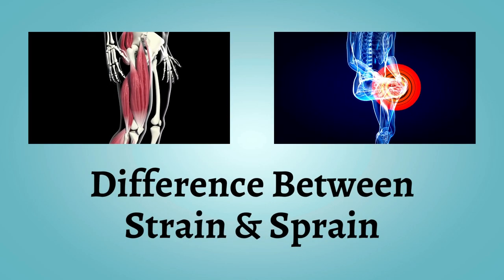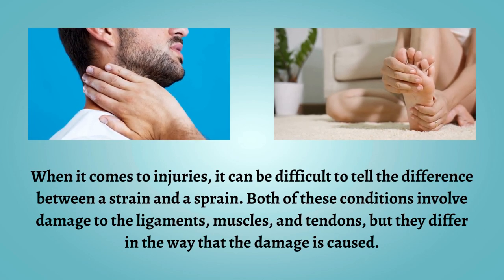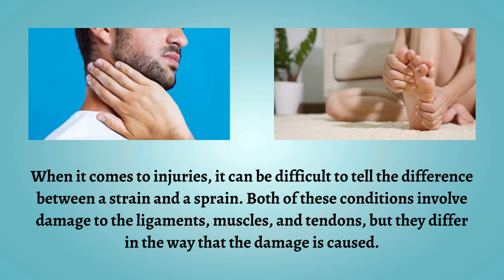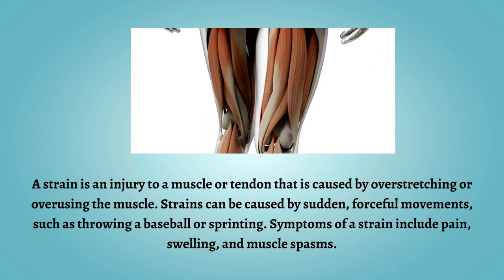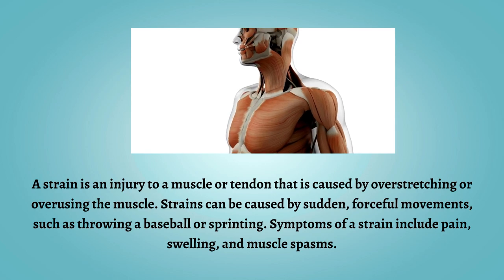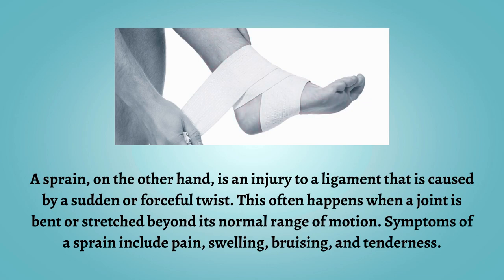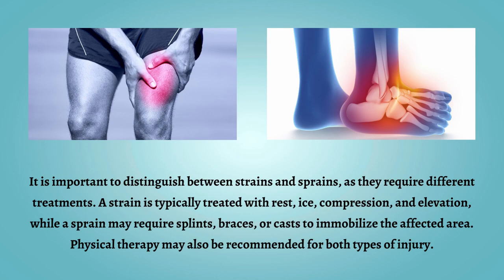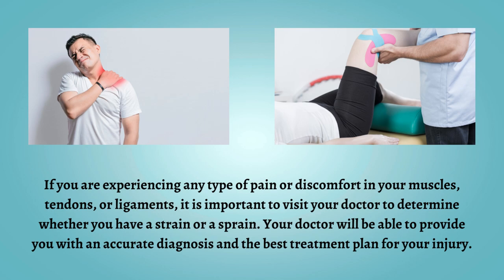Difference Between Strain and Sprain | Don't Get Twisted! Know the Difference: Strain vs Sprain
Are you confused about the difference between strain and sprain? Do you want to know what each one is, how they happen, and how to treat them? Then this video is perfect for you! Learn the basics of strains and sprains - what they are, how they occur, and which treatments are best - so that you can take control of your health. Watch now as we go through all the details that will help make understanding these two common injuries much easier.